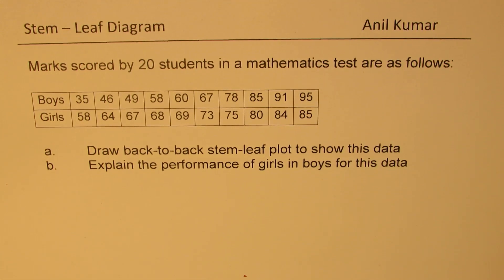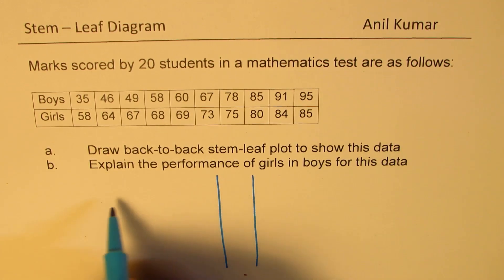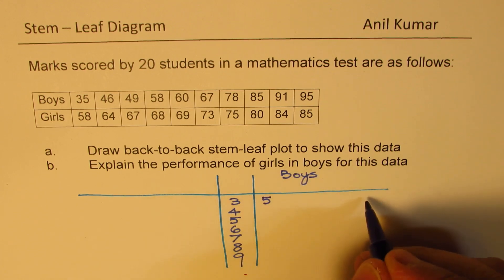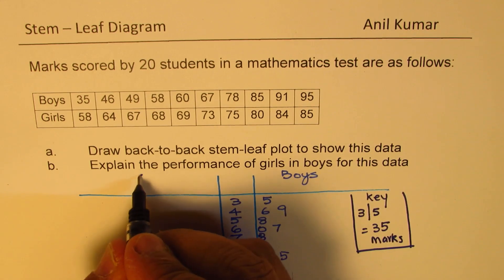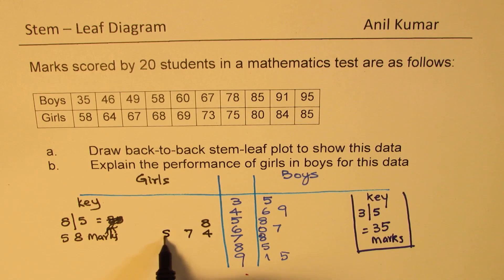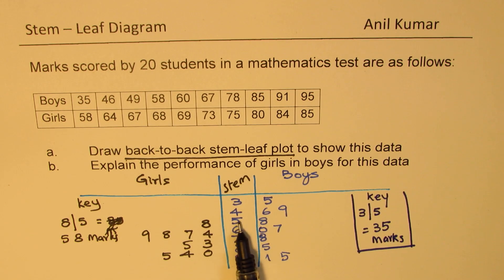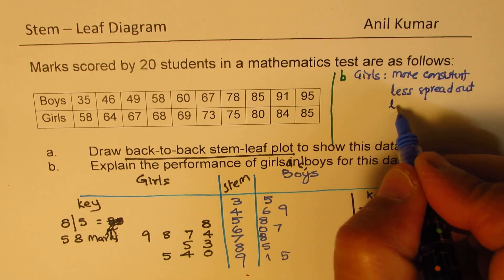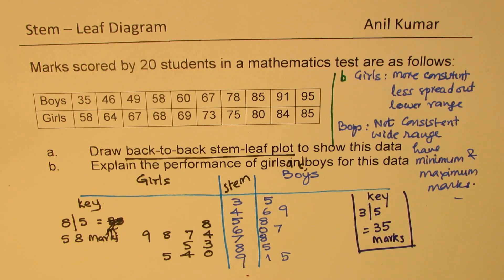IMPORTANT Back to Back Stem and Leaf Plot for Boys and Girls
Marks scored by 20 students in a mathematics test are as follows:
Boys 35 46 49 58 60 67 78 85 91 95
Girls 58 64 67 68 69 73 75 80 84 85
a. Draw back-to-back stem-leaf plot to show this data
b. Explain the performance of girls in boys for this data